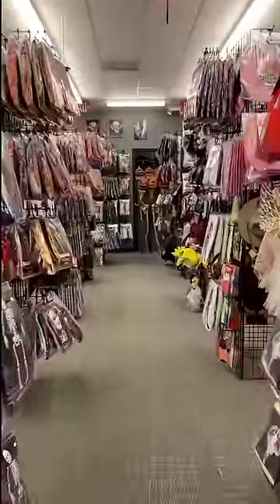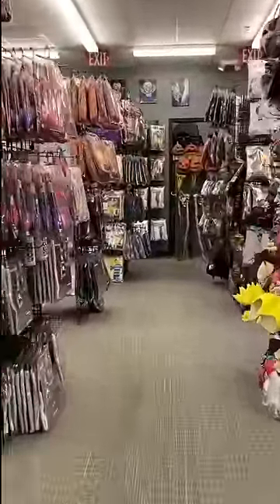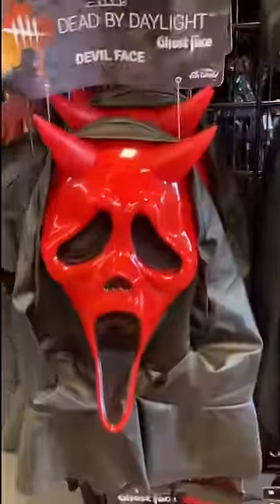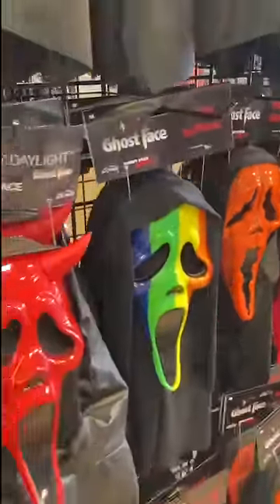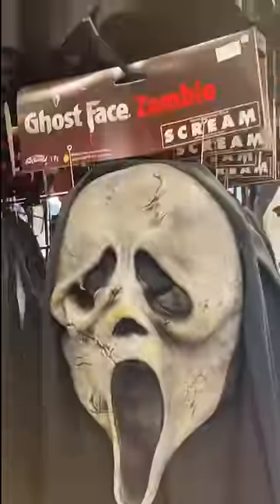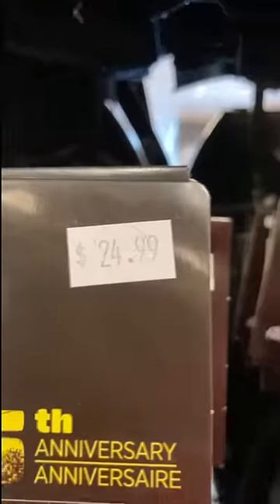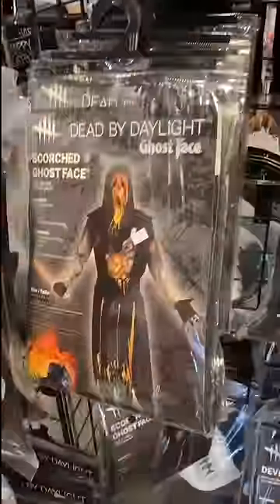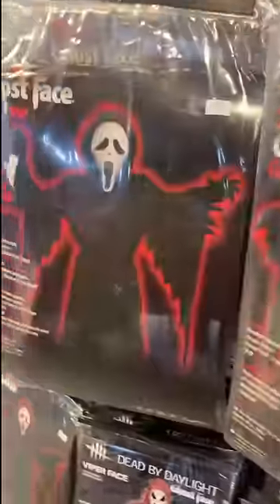The Scream masks at Crypt Keepers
These are the scream masks they have at Crypt Keepers Halloween Euphorium. A large variety to choose from and great for collectors.